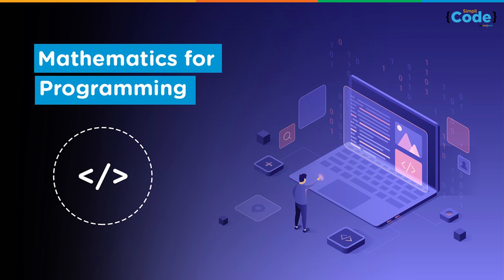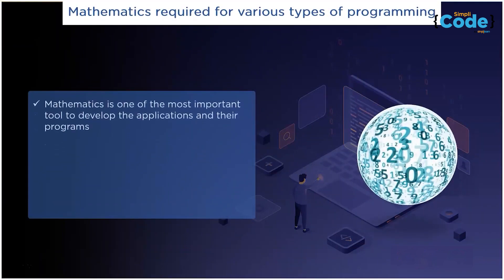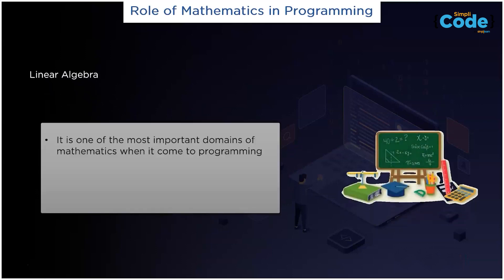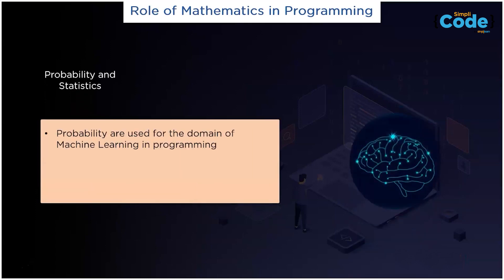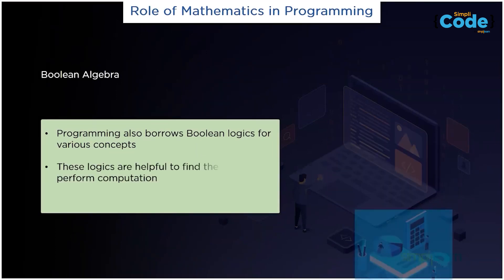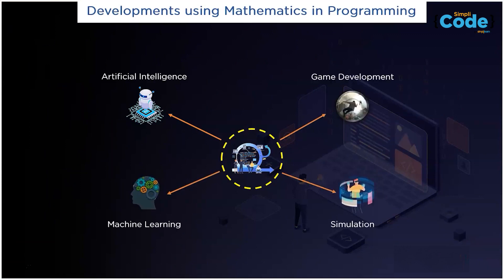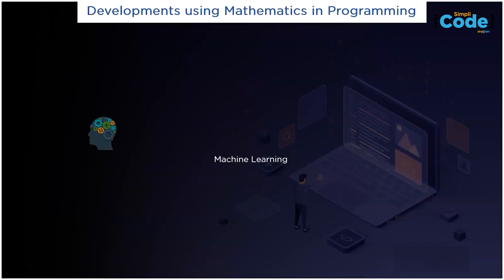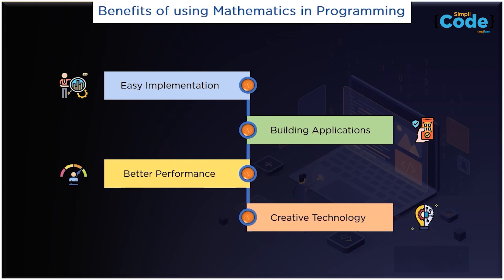Mathematics For Programming | How Much Math Is Needed For Programming For Beginners | Simplicode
This video on mathematics for programming will give you an idea of how mathematics in programming is helping the invention of new and creative technologies. The video will also give you an idea about how much math is needed for programming for beginners and make you understand the role of mathematics in programming.

The topics covered in this video on mathematics for programming are:
00:00 Mathematics required for various types of programming
02:02 Role of mathematics in programming
05:09 Developments using mathematics in programming
7:00 Benefits of using mathematics in programming

In programming, mathematics is one of the essential tools to develop applications, and it holds a vital role in the development of applications efficiency. It is tough to create the application without taking the help of Mathematics; every application and development involves some part of mathematics. Mathematics in programming involves some major topics like Linear Algebra, Probability and Statistics, and many others.

Linear Algebra
Linear Algebra is one of the most critical domains of mathematics that often comes in programming. It is especially important for Data Scientists because matrices are widely used to represent data in any Machine Learning problem. Programmers should be thorough with various terms like matrix, vector, identity matrix, transpose, the inverse of a matrix, linear equations, linear transformation, etc.

Mathematical Induction
Mathematical Induction is extremely useful in programming. Almost any recursion-based problem can be modeled as an underlying mathematical induction problem. It refers to a data analysis process that the researcher reads and interprets raw textual data to develop concepts, themes, or a process.

Probability & Statistics
Probability is used for the domain of Machine Learning in programming. Probability and statistics show up all the time. The entire domain of machine learning is based on probability and statistics. Each Machine Learning algorithm is modeled by an underlying probability distribution that generates the observed data.

Programming is an act of designing, developing, deploying an executable software solution to a given user-defined problem.
Programming involves the following stages.
- Problem Statement
- Algorithms and Flowcharts
- Coding the program
- Debug the program.
- Documentation
- Maintenance

1. Internalize the concepts & constructs of Python
2. Learn to create your own Python programs
3. Master Python Django & advanced web development in Python
4. Master PyGame & game development in Python
5. Create a flappy bird game clone

The Python training course is recommended for:
1. Any aspiring programmer can take up this bundle to master Python
2. Any aspiring web developer or game developer can take up this bundle to meet their training needs